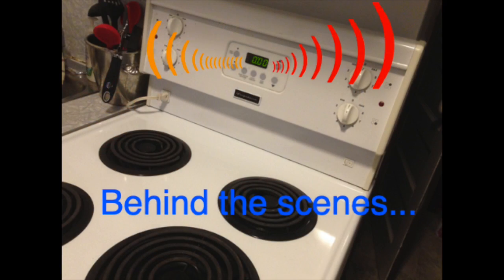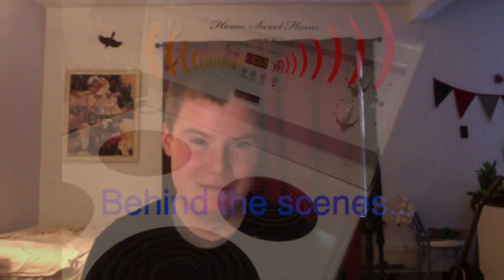I made a ringtone out of stove beeps...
...for peeps, by request.  I was challenged to do this by a Facebook friend.  A behind the scenes video by Harris McSheffery Music!